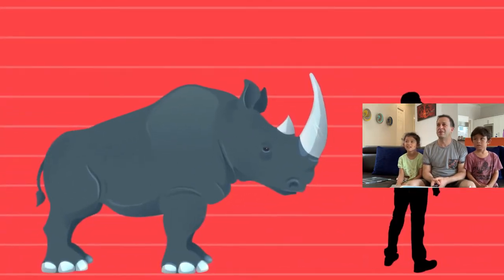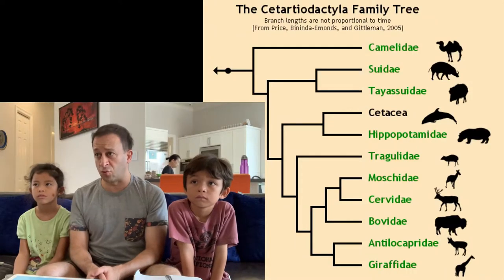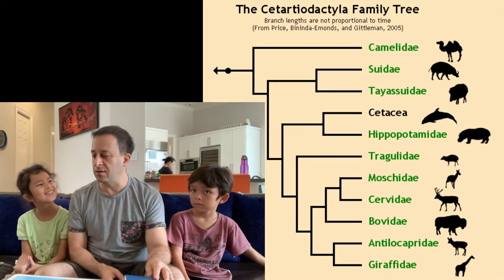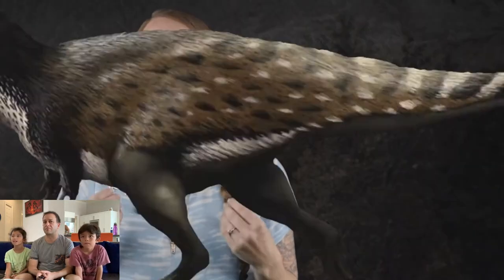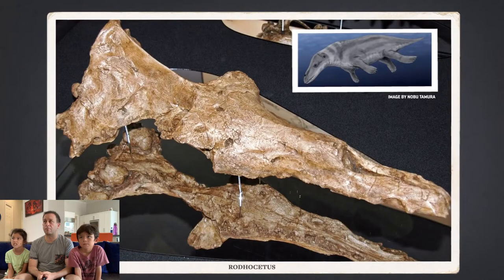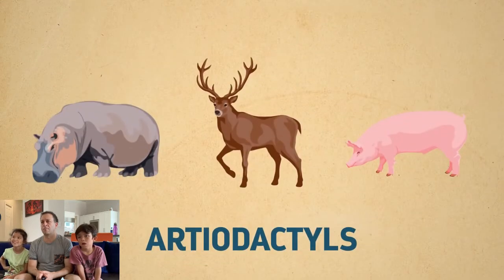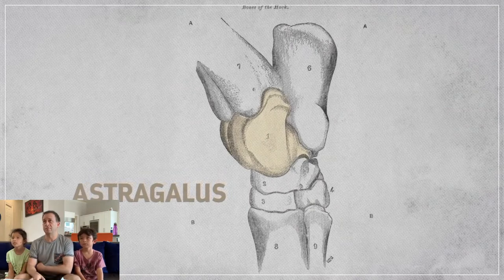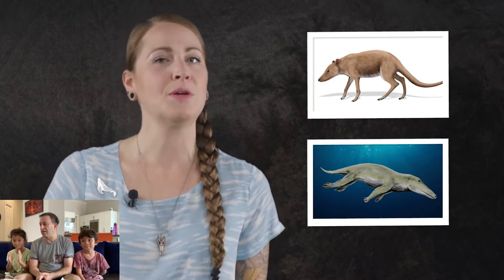The Hippopotamus: Teaching Natural History to my Kids with Help from YouTube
YouTube videos used in this video:
4:27 These are the enormous creatures
8:49 When Whales Walked
24:30 Angry Hippos Fight for Mate
26:28 5 Most Amazing Hippo Attacks
28:41 Hippo Attacking Boats